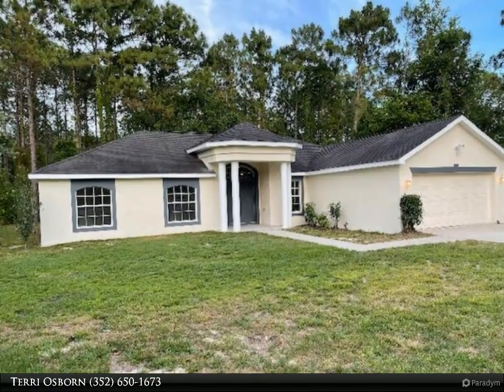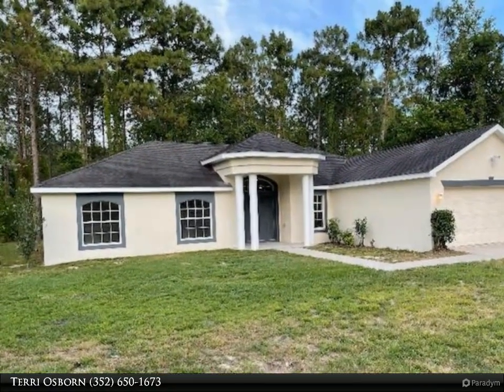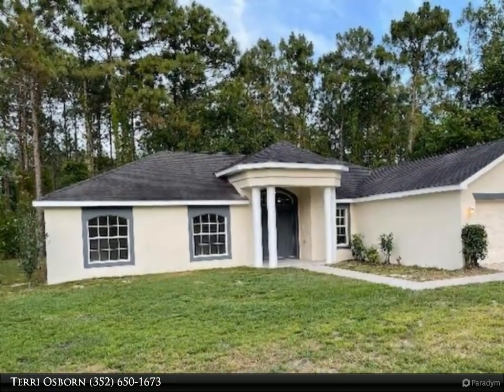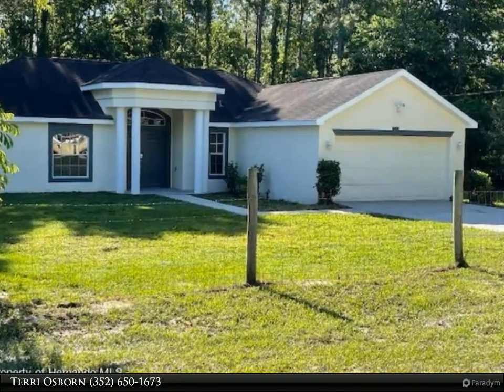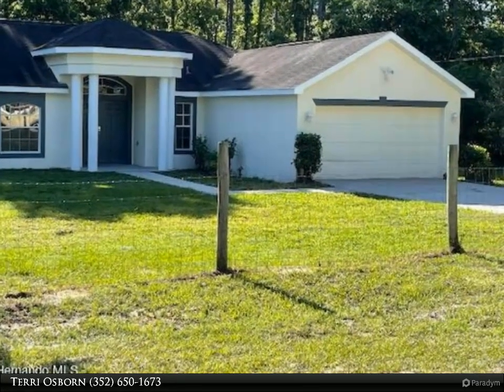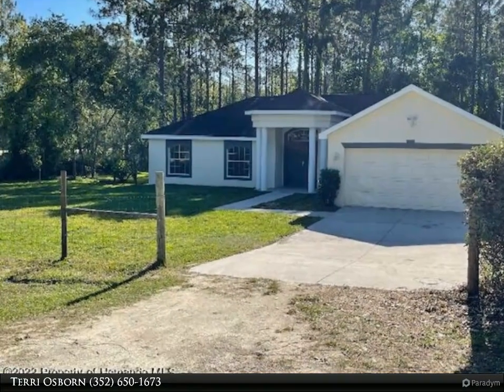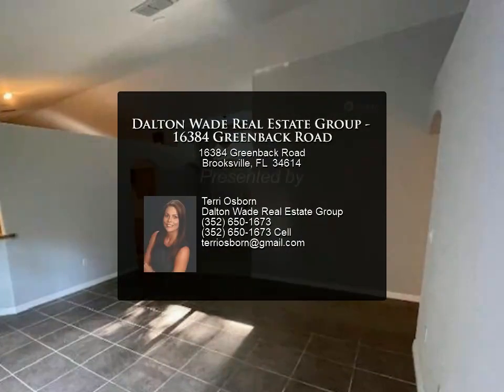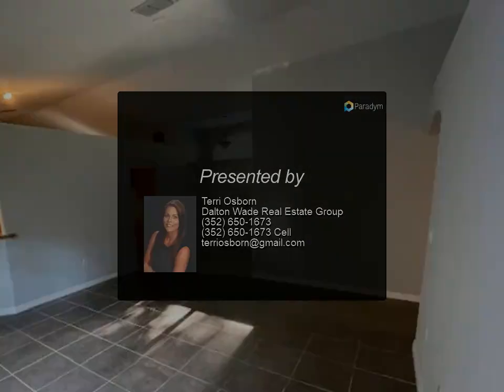Dalton Wade Real Estate Group - 16384 Greenback Road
WOW!!! LOCATION!!! NO FLOOD INS REQUIRED! NO CDD FEES! NO HOA!!! This 4 bedroom two bathrooms with a two-car garage is a must see! Shows like a model! Home features: All new interior and exterior paint, extra-long driveway for lots of cars, fenced yard, lots of tile throughout, spacious living area with eat-in kitchen, pantry, walk in close, split bedroom plan perfect for guests and visiting grandchildren, inside laundry room, outside patio area, and so much more! Close to shops, restaurants, easy commute to and from Sun Coast/Veteran's Highway, close to world-famous beaches, golf courses, Busch Gardens, culture and sport events in the Tampa and St. Petersburg area. Tampa airport and Tarpon Springs, Sponge Docks. COME ENJOY FLORIDA'S LIFESTYLE AT ITS BEST!!!

2 full bath

Terri Osborn
Dalton Wade Real Estate Group